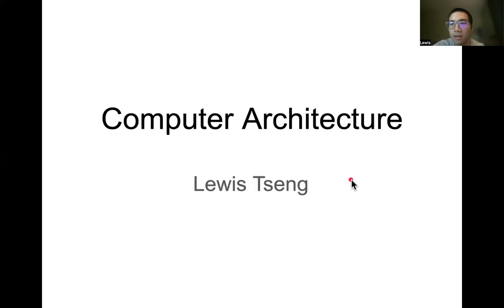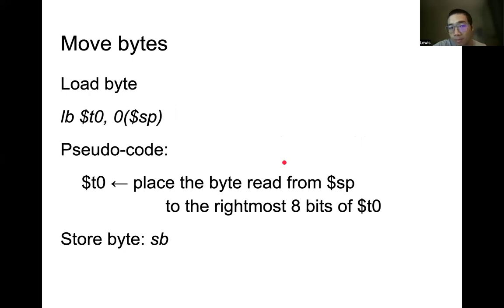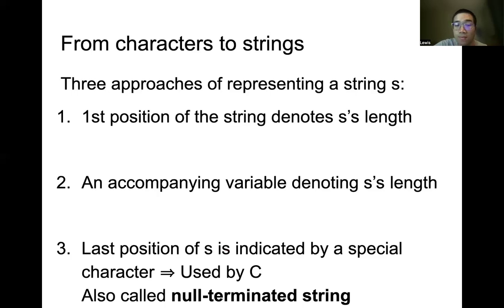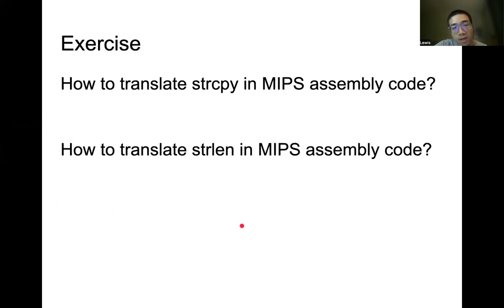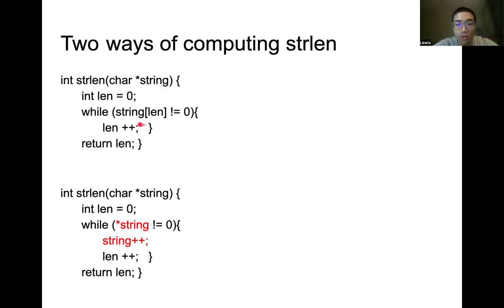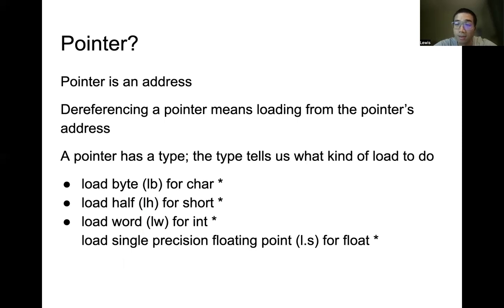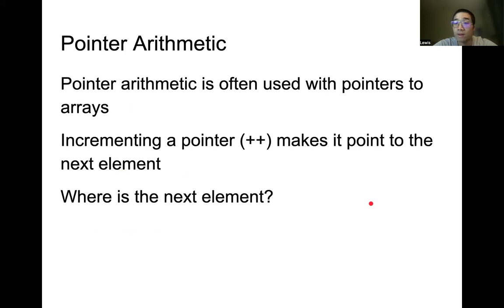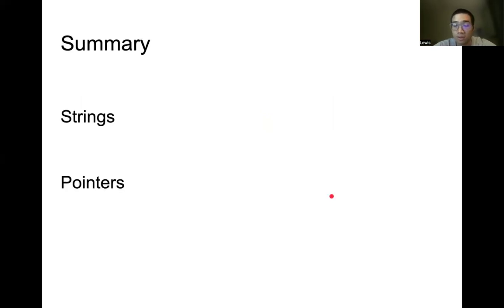6. MIPS: Strings and Pointers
This mini-lecture is on Section 2.9 Communicating with People of "Computer Organization and Design MIPS Edition (6th edition) by Patterson & Hennessy"